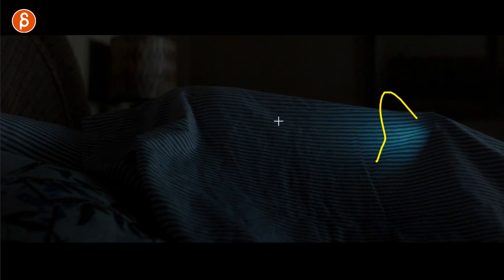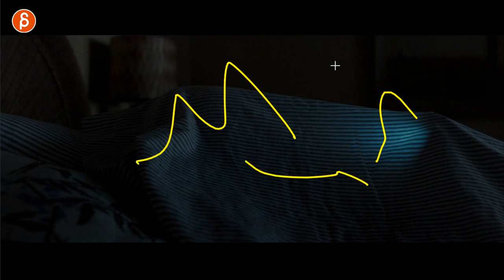US - Acting Analysis and Tips for Animators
Today's Acting Analysis and Tips for Animators takes a look at Jordan Peele's movie "US". As always I'm looking at it through a lens of animation and how you can apply certain ideas to your shots. This time I'm covering character staging, character introduction and secondary character reaction.